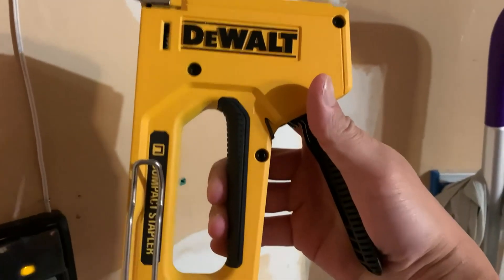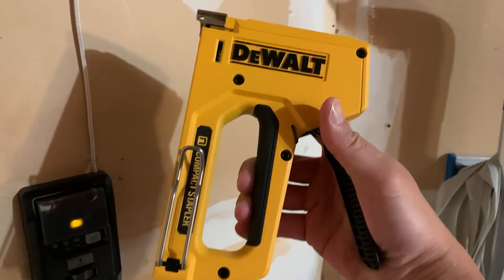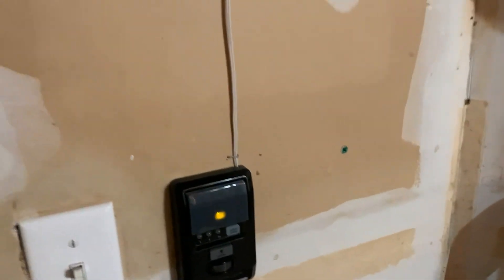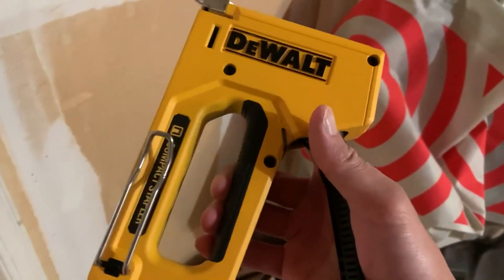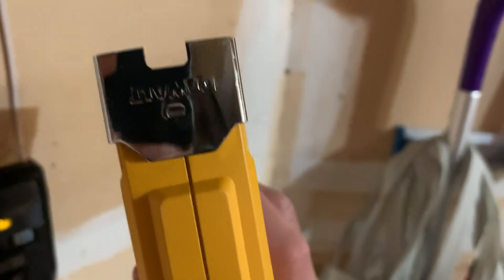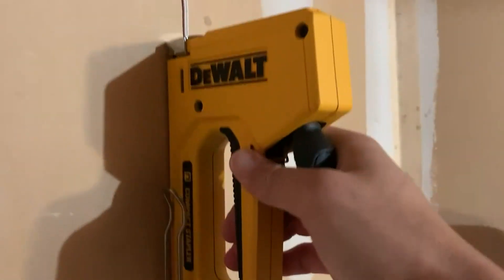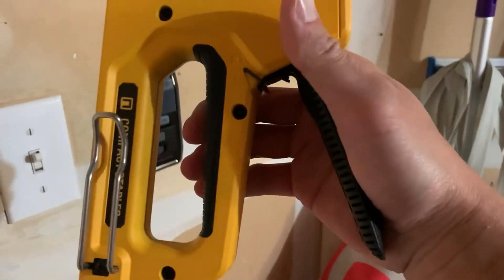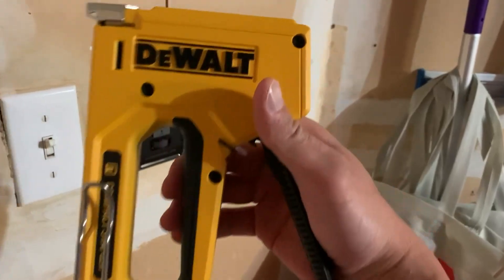HONEST review on the Dewalt Compact Staple Gun